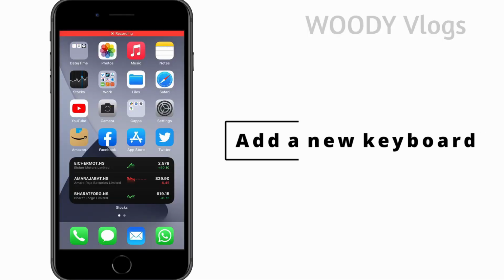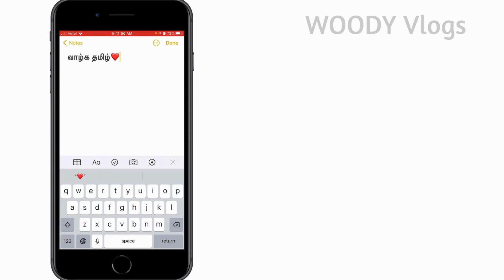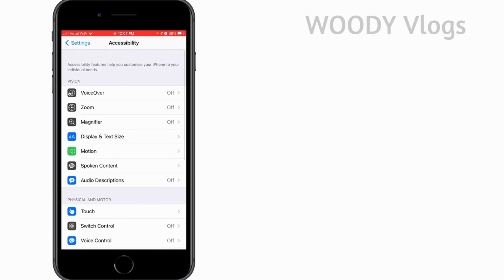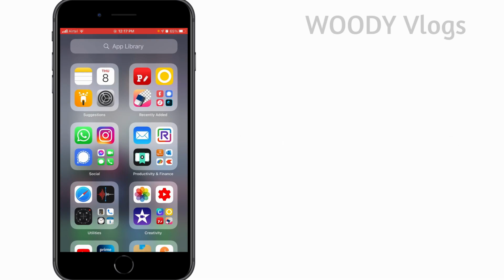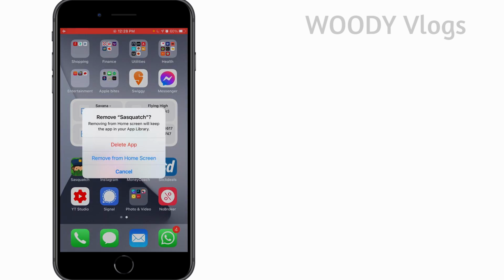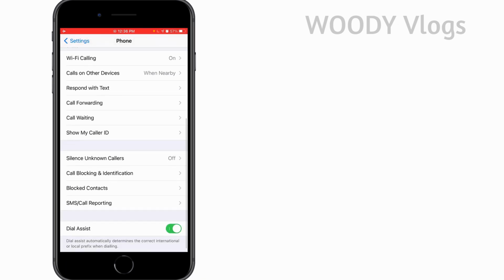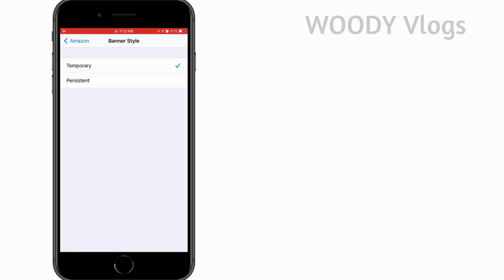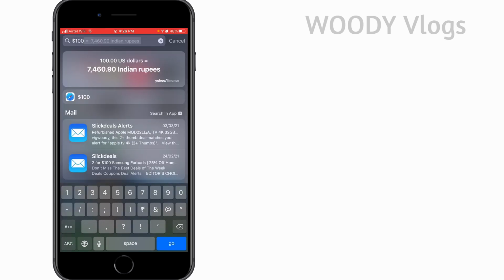How to use your iphone like a PRO | 10+ Tips to improve your usage | iOS tutorial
In this video I have spoken about more than 10 unique iphone usage tips to enhance your ios user experience.

Do watch this video and am sure it will be very very useful for you.